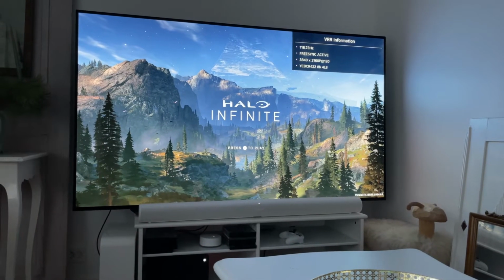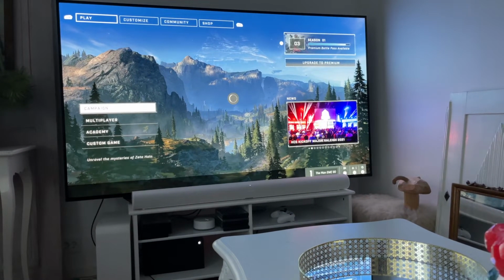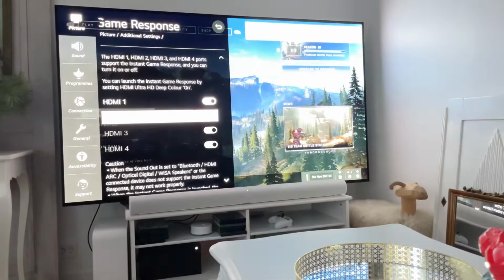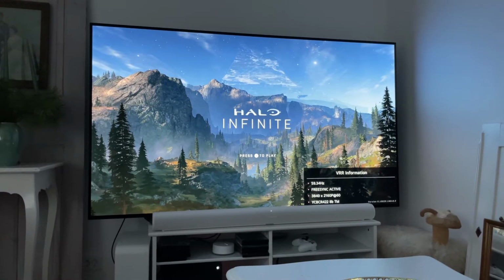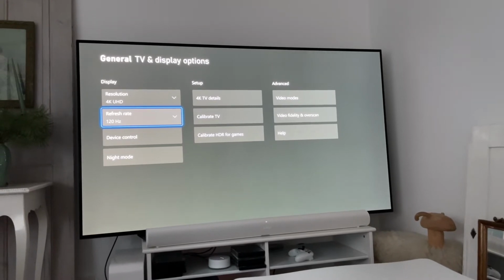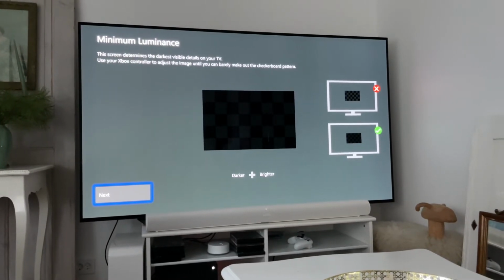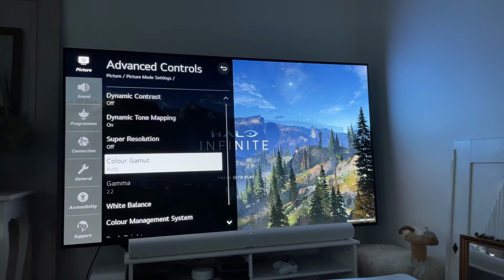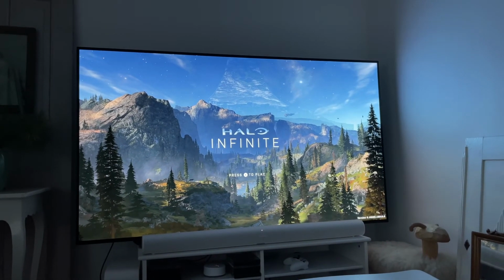LG CX Xbox series X Micro Stuttering Issue fix VRR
Xbox Series X VRR Micro stuttering fix